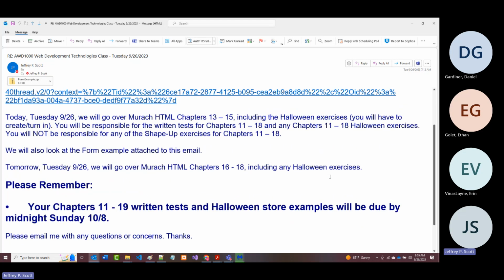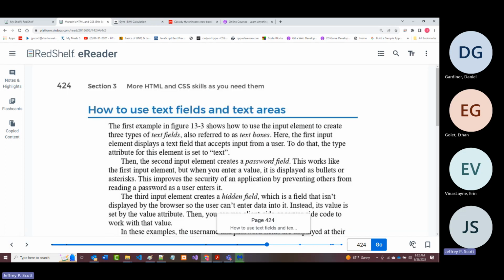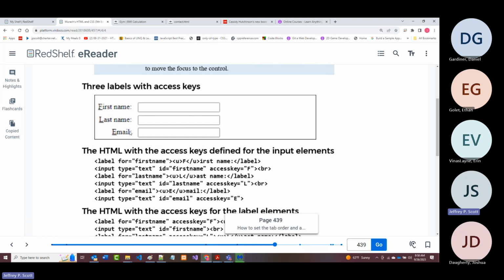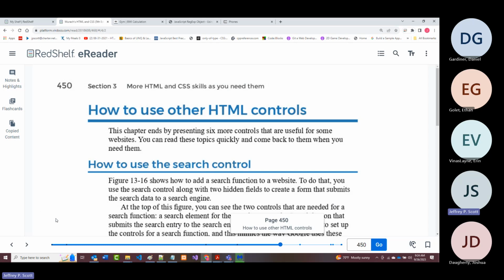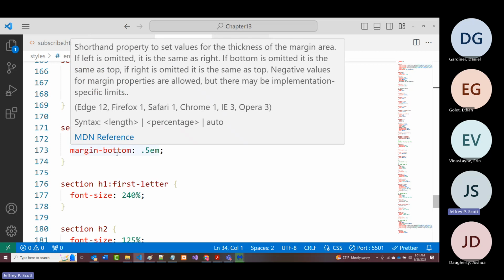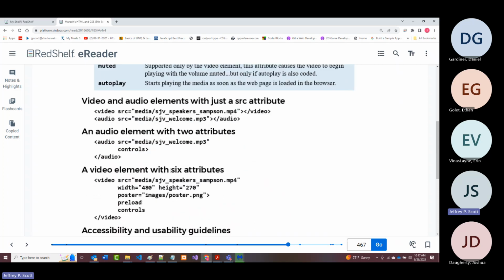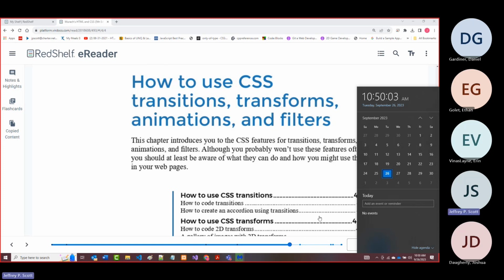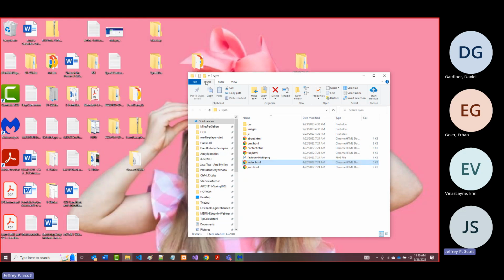AWD1000 - Web Development Technologies - Day21 - 9-26-2023 - HTML/CSS Chapter 13